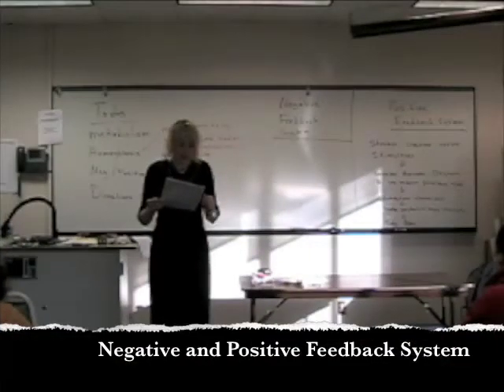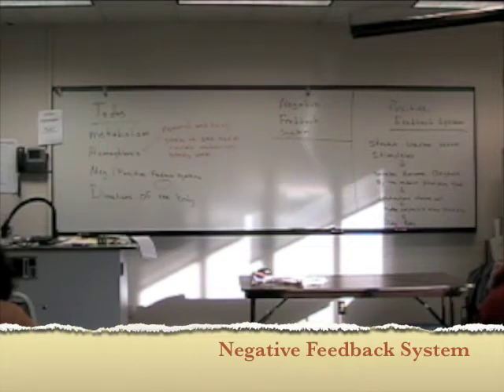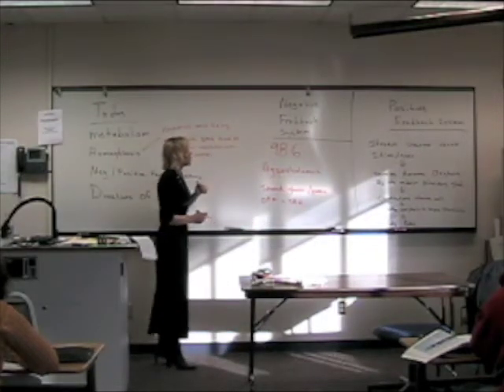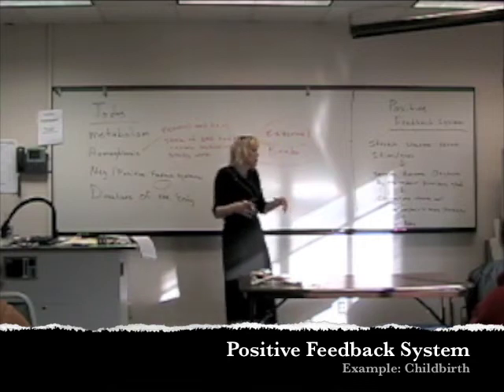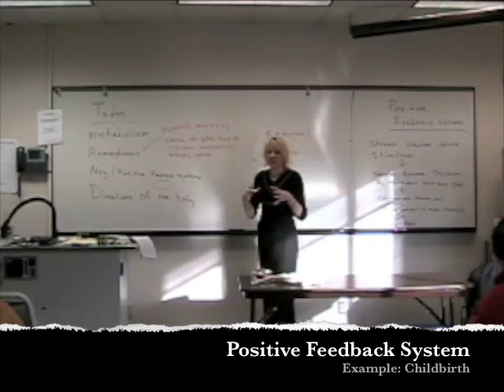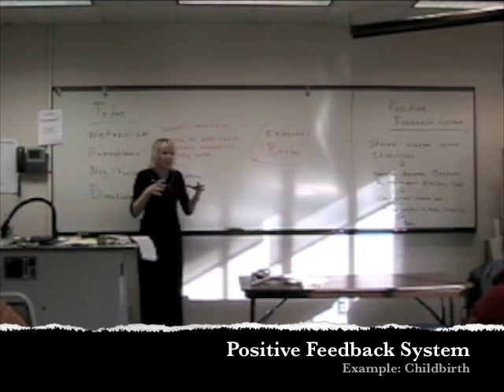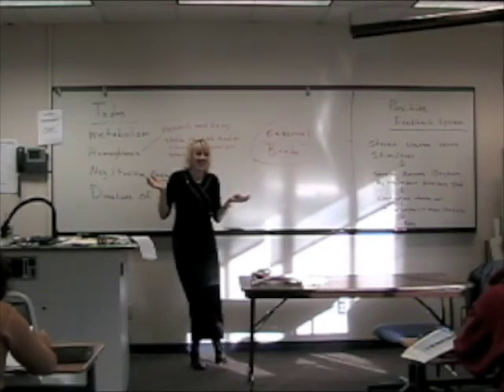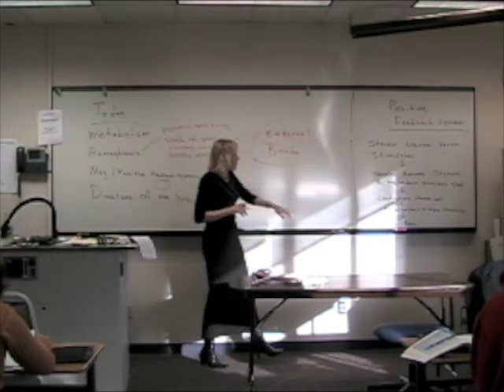Negative and Positive Feedback System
This is a 6 minute video lecture explaining Negative and Positive Feedback System in the body.